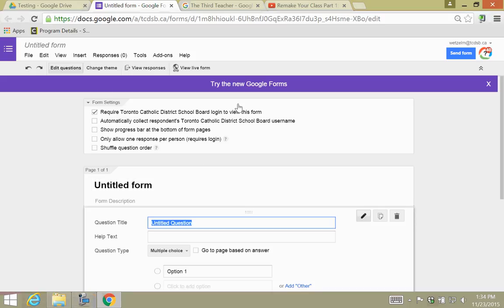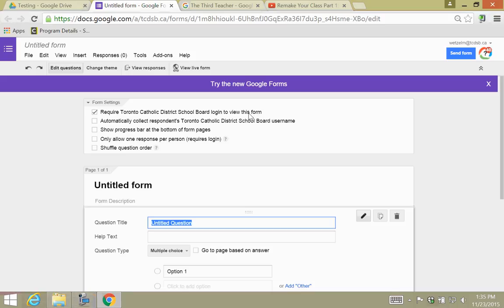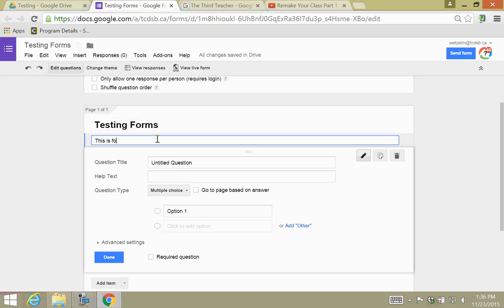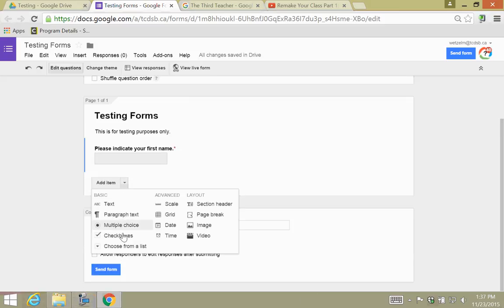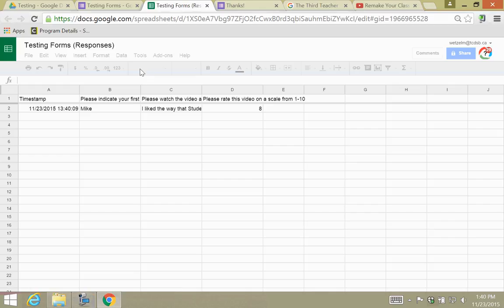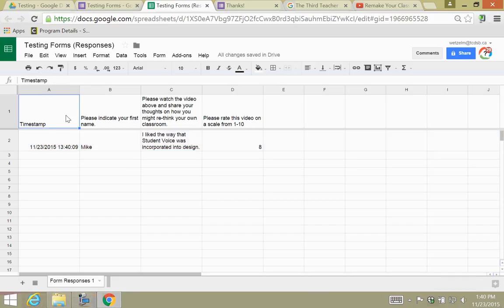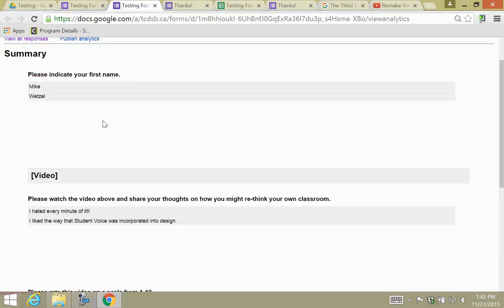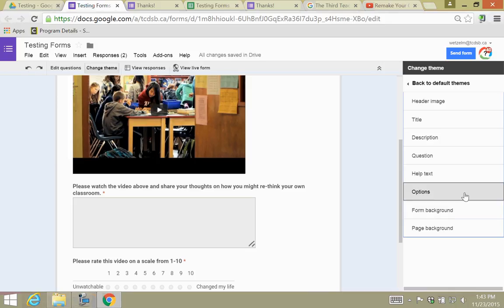SSPA: GAFE Forms